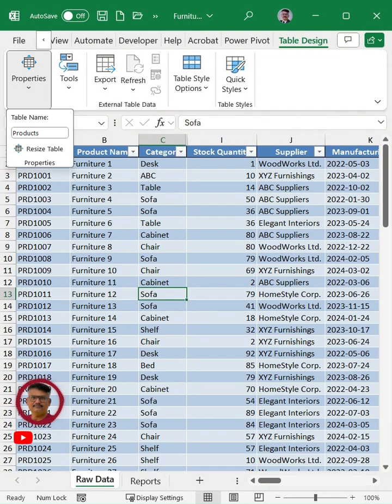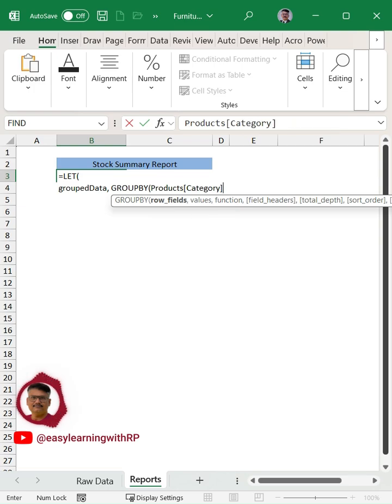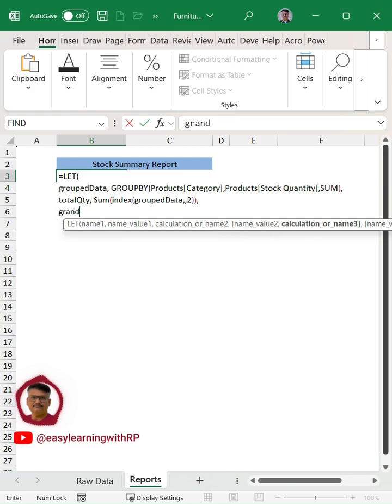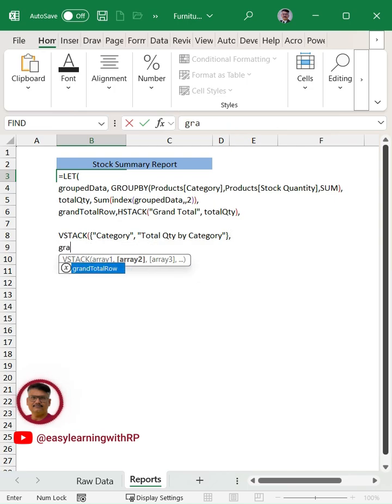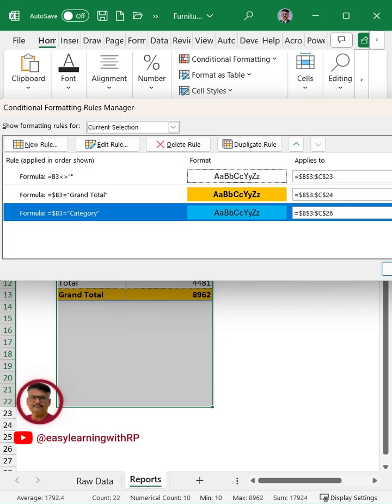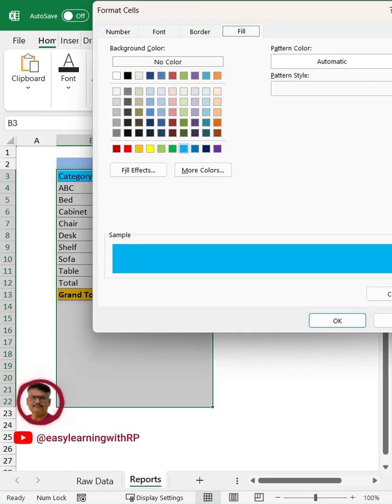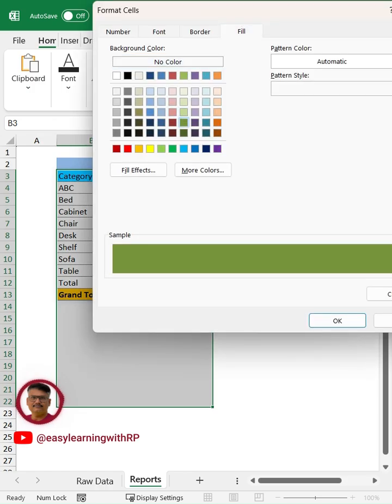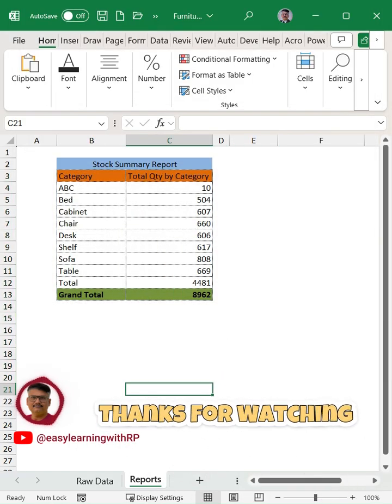Excel Magic: Dynamic Reports with GROUPBY, LET & Conditional Formatting!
In this tutorial, I’ll show you how to use GROUPBY, LET, and VSTACK to create structured reports that update automatically. Plus, learn how to apply conditional formatting to highlight headers and totals for better visualization!

✅ What you’ll learn:
✔️ How to use GROUPBY to summarize data efficiently
✔️ How LET simplifies complex calculations
✔️ How VSTACK & HSTACK help structure tabular data
✔️ How to format headers and totals dynamically
✔️ Best practices for Excel automation

💡 Whether you're an analyst, student, or Excel enthusiast, this tutorial will boost your productivity with smarter Excel reporting!